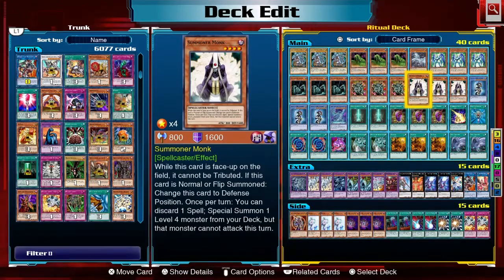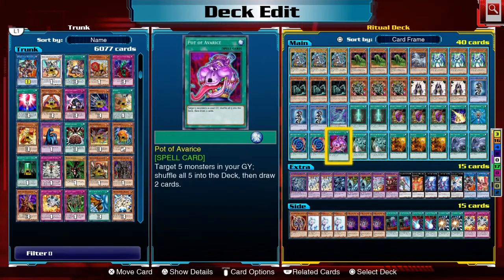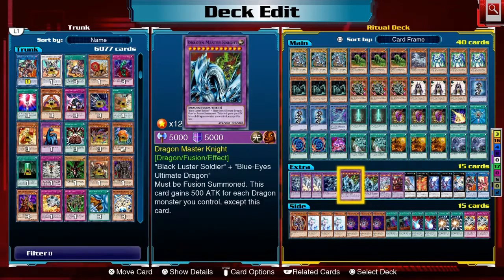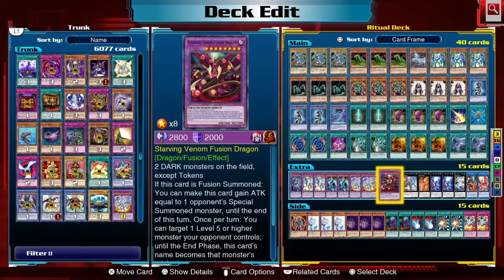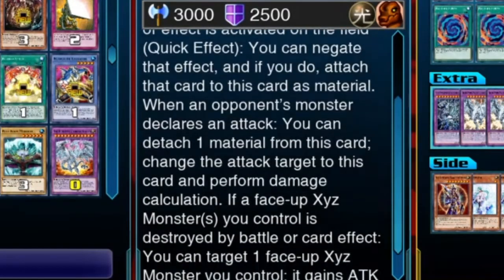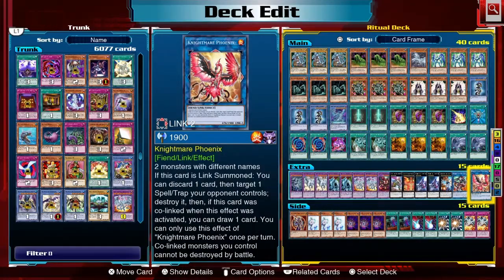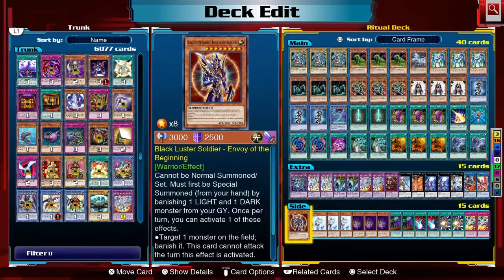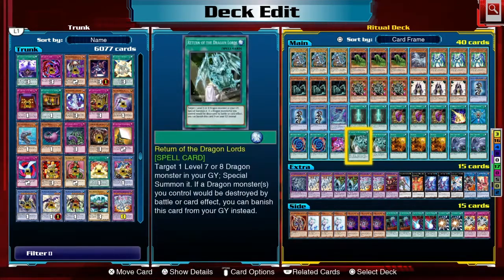POWERFUL Ritual - DECK LIST | Yu-Gi-Oh!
What's the Craic!?

Minyon goes over how to build the greatest decks in Yu-Gi-Oh! Link Evolution.

PSN Community:

AllCast Irish Gamers

Xbox Club

AllCast Irish Gamers

Thanks so much to all our Subscribers for comments likes and feedback.